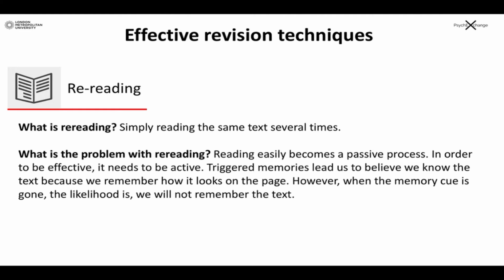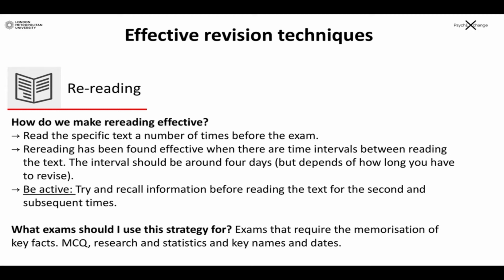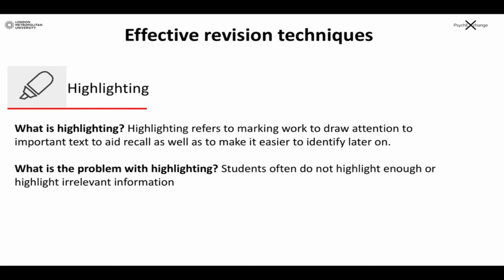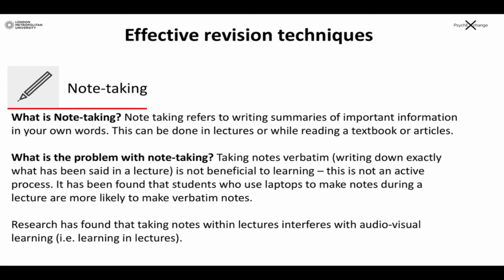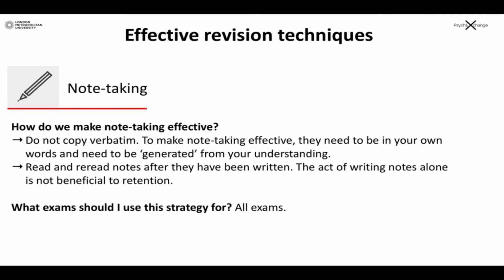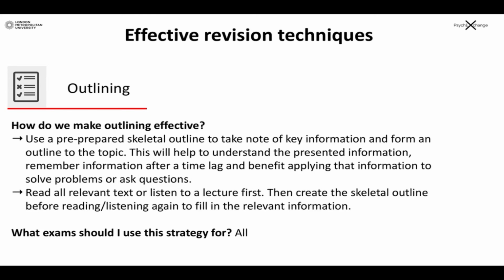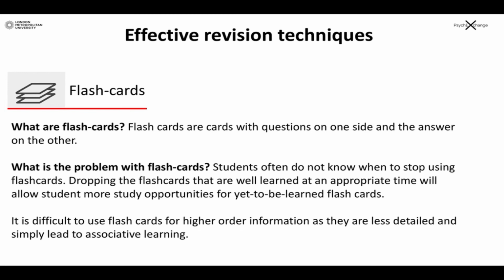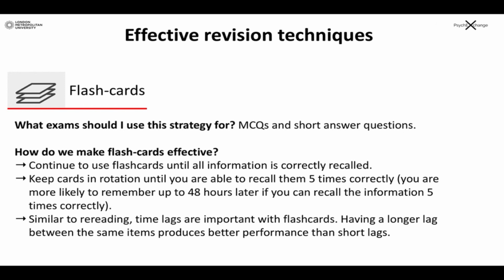Effective Revision Techniques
This video explores how to make common revision techniques more effective.